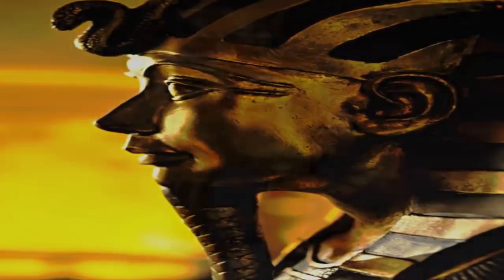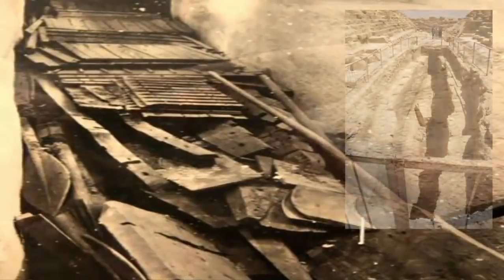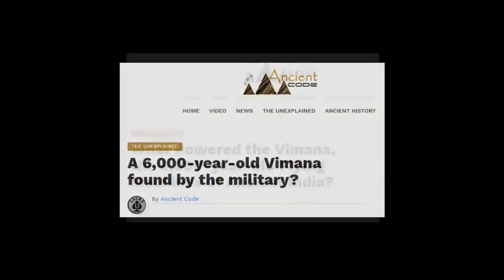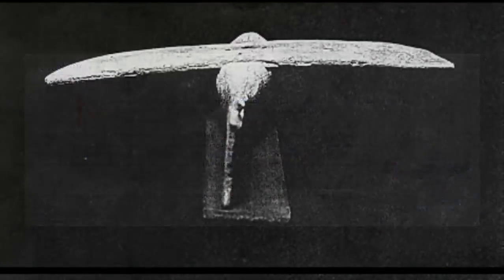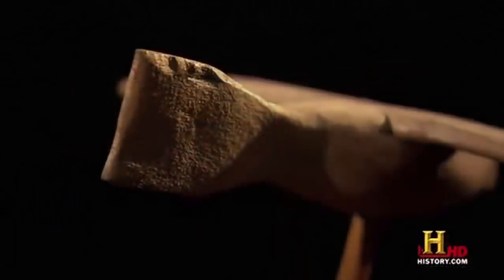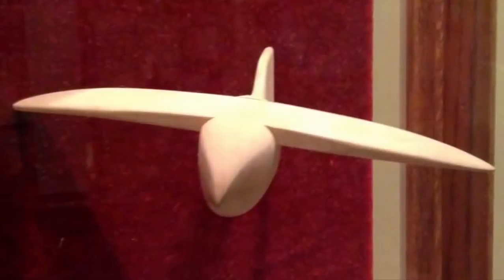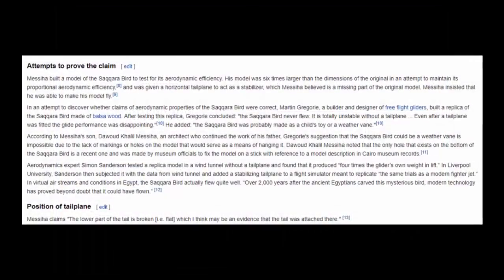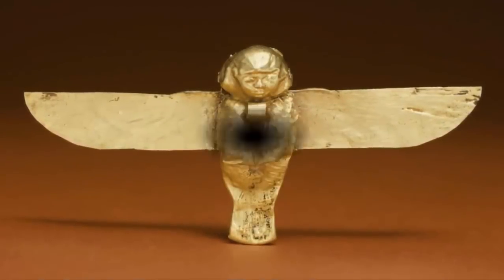"Model Aircraft" Found In Egyptian Tomb?